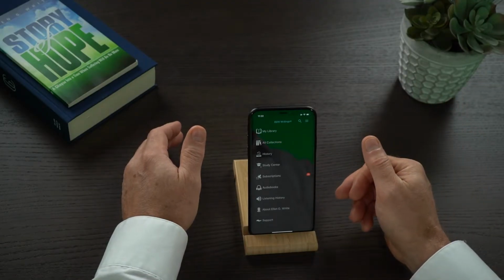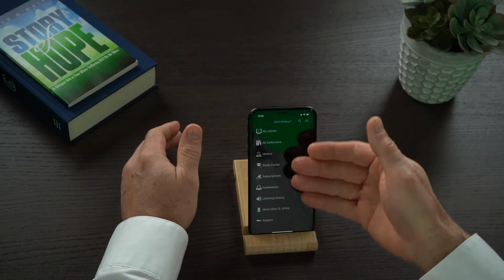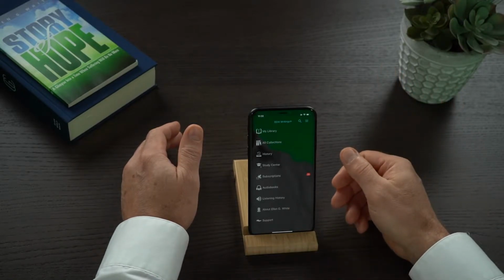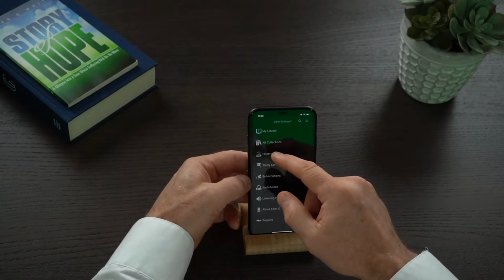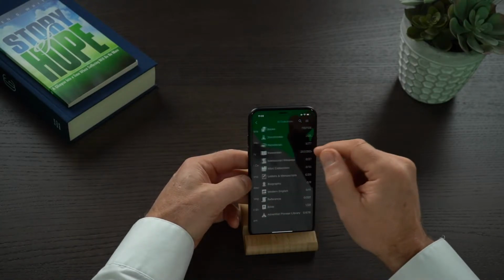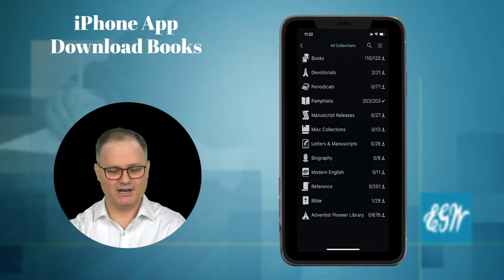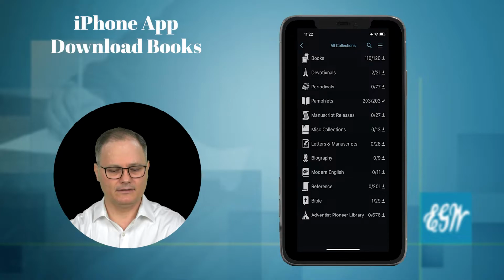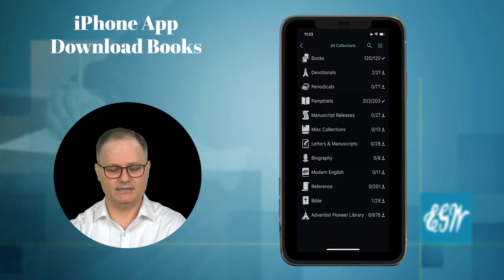How to Download Books on the EGW Writings 2 app on the iPhone